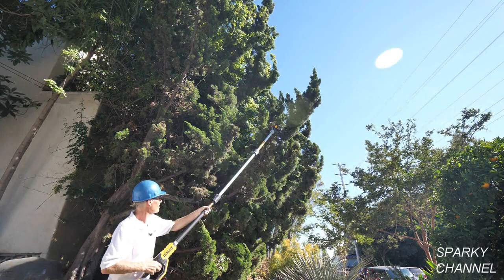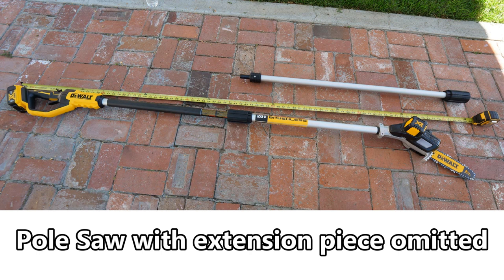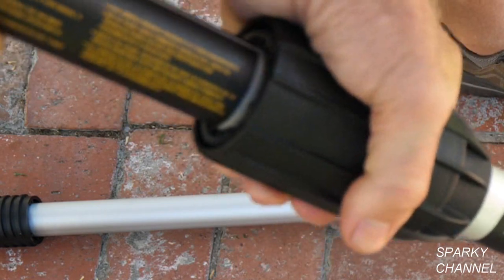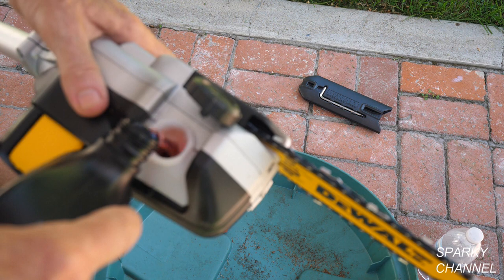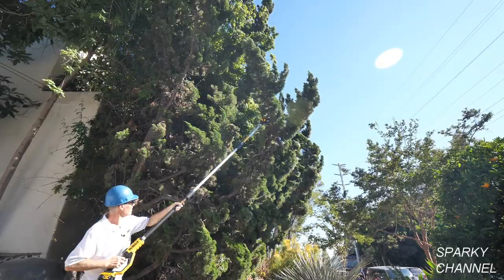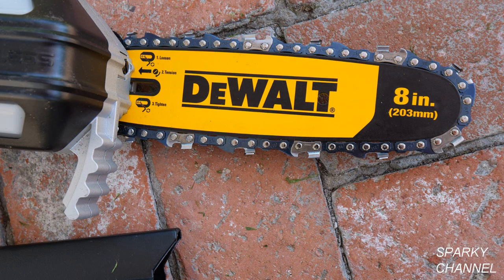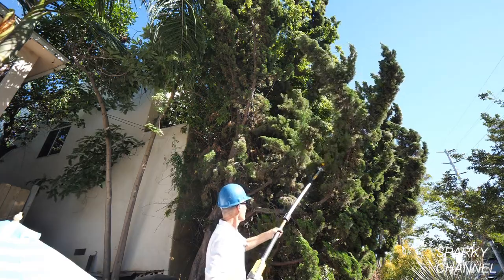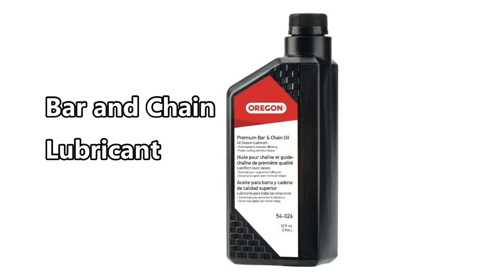DeWalt New Brushless Pole Saw DCPS620M1 Review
DEWALT DCCS670B FLEXVOLT 60V MAX Brushless Chainsaw (Tool Only): Amazon

DEWALT DCCS620B 20V MAX XR Compact 12 in. Cordless Chainsaw (Tool Only): Amazon

DeWalt 60V Max string Trimmer Kit: Amazon

DeWalt 20V MAX* 14 IN. FOLDING STRING TRIMMER Bare Tool DCST922P1: Acme Tools

DEWALT-DCST922P1 20V MAX* 14 in. Folding String Trimmer Kit: Acme Tools

DEWALT 13 inches 20-Volt Max Lithium-Ion Cordless String Trimmer With 4 Ah Battery and Charger Included: Amazon

DEWALT DCBL770X1 FLEXVOLT 60V MAX Lithium-Ion Brushless Handheld Blower (3.0AH) : Amazon

DEWALT DCBL720P1 20V MAX 5.0 Ah Lithium Ion XR Brushless Blower: Amazon

Oregon 54-026 Chainsaw Bar and Chain Oil, 1 Qt: Amazon

DEWALT DPG94-1C Dominator SAFETY Glasses, Clear Lens: Amazon

DEWALT DCS334B 20V Max Brushless Jig Saw (Tool Only): Amazon

DEWALT DW3742C 14-Piece T-Shank Jig Saw Blade Set with Case: Amazon

DEWALT DCS331B 20-Volt MAX Li-Ion Jig Saw (Tool Only), Yellow: Amazon

DEWALT DCW210P1 20V Max Brushless Random Orbital Sander Kit: Amazon

DEWALT DCW210B 20V MAX Brushless Orbital Sander (Tool Only): Amazon

DEWALT 20V MAX XR Cordless Router, Brushless, Tool Only (DCW600B): Amazon

DEWALT DWP611PK 1.25 HP Max Torque Variable Speed Compact Router Combo Kit with LED's: Amazon

DEWALT DWST08210 Tough System L-Cart Carrier: Amazon

DEWALT DWST08240 ToughSystem Van Racking Solution - Low Van Racking maximum height of 62 7/8" high: Amazon

DEWALT DWST08241 ToughSystem Van Racking Solution - High Van Racking maximum height of 82" high: Amazon

Dewalt DWST08404 ToughSystem Cooler: Amazon

DEWALT DWST08810 ToughSystem Music Player with Charger: Amazon

DEWALT DCS387B 20-volt MAX Compact Reciprocating Saw (Tool Only): Amazon

The video was taken with the: PANASONIC LUMIX GH5 Body 4K Mirrorless Camera, 20.3 Megapixels, Dual I.S. 2.0, 4K 422 10-bit, Full Size HDMI Out, 3 Inch Touch LCD, DC-GH5KBODY (USA Black): Amazon and the: Panasonic X Series H-HS12035 Lumix G 12-35mm F2.8 ASPH Lens

Voiceover done with the: Blue Microphones Yeti Pro USB Condenser Microphone, Multipattern (BLUE-YETIPRO) with Universal Pop Filter Microphone Wind Screen with Mic Stand Clip: Amazon

Auphonix 6-inch Pop Filter For Blue Yeti Microphone: Amazon.com

To make this video I used the ZoMei Z818 Light Weight Heavy Duty Portable Magnesium Aluminum Travel Tripod: Amazon.com

This video was edited by Cyberlink PowerDirector 17 Ultimate: Amazon